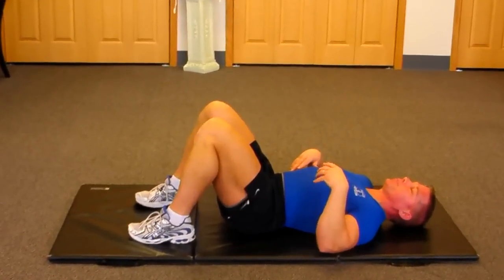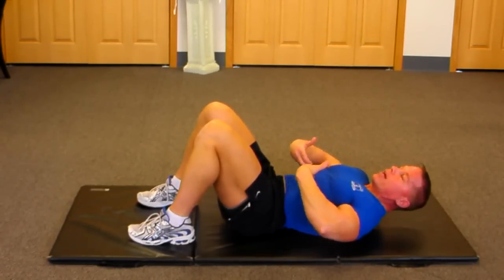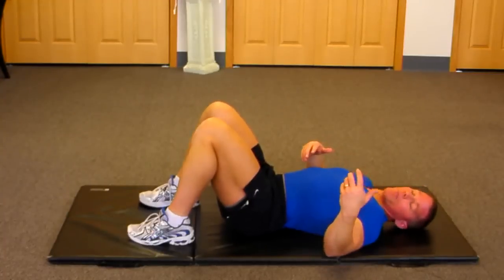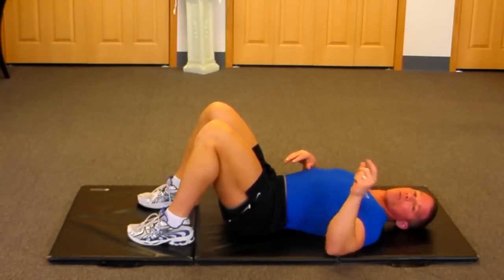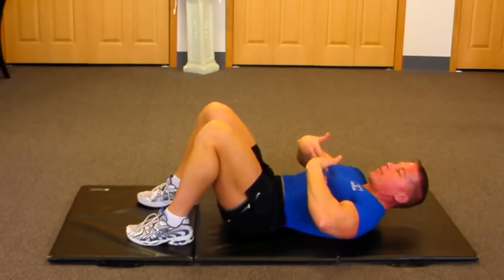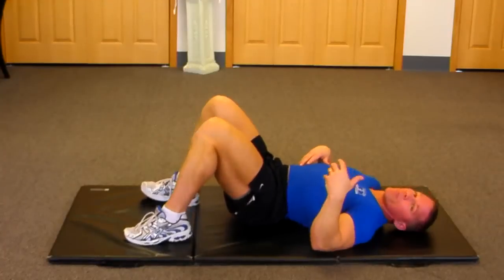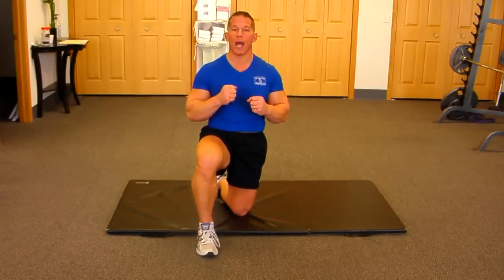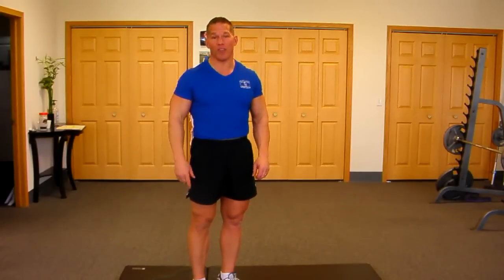Lower Ab Exercise - Lower Abs Workout - Abdominal Exercise - Body Building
If you have a large layer of body fat covering your abdominals, excessive ab exercising is not the solution! It is only once this fat layer has been considerably reduced that it is the time to start incorporating abdominal exercises.